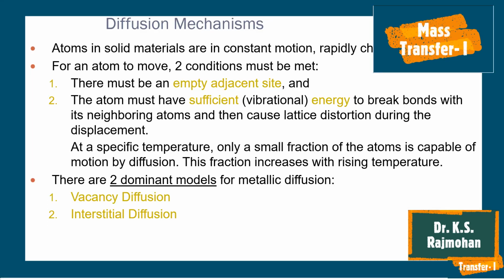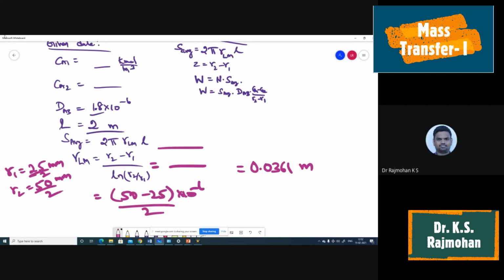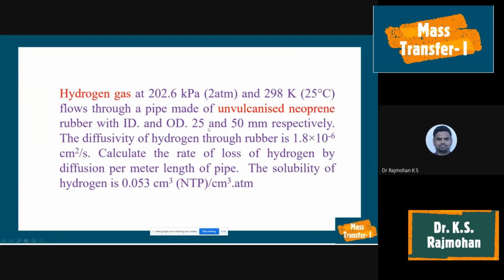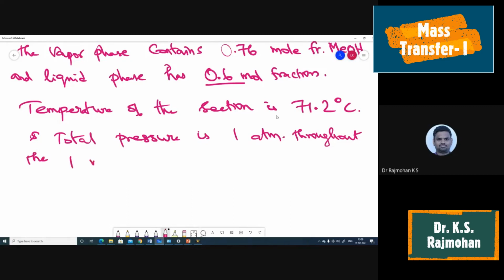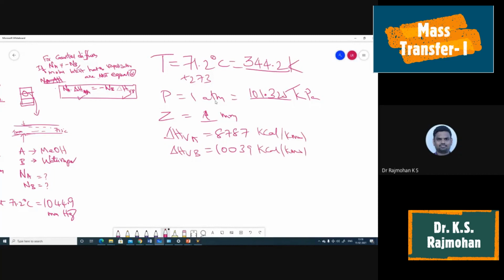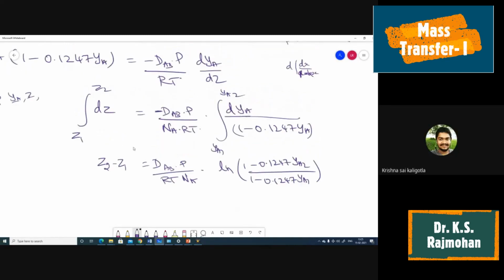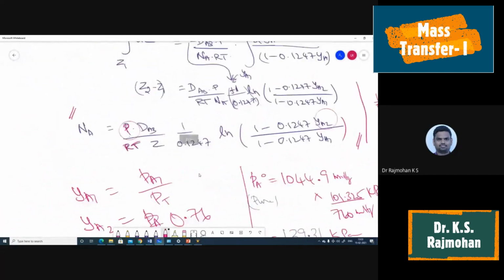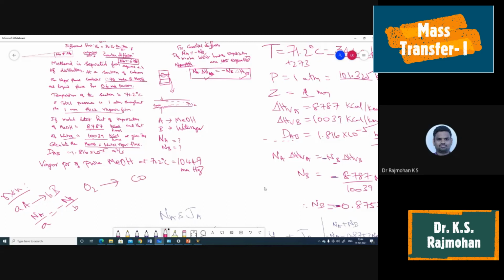Mass Transfer-I L13 Numerical on Diffusion in solids, Counter diffusion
CHEMICAL ENGINEERING COURSES
MASS TRANSFER OPERATIONS/ MASS TRANSFER-I

Mass Transfer-I L13 Numerical onNumerical on Diffusion in solids, Counter diffusion

In this Lecture 13, Numerical on Diffusion in solids, and a numerical on Counter diffusion (distillation ) are solved